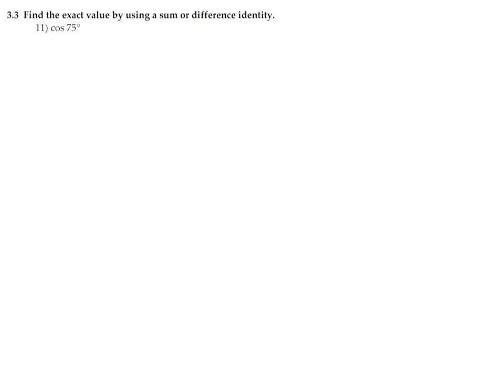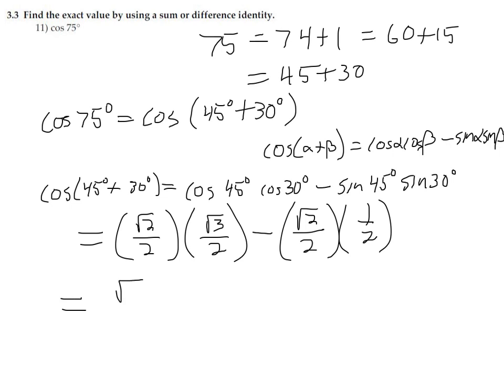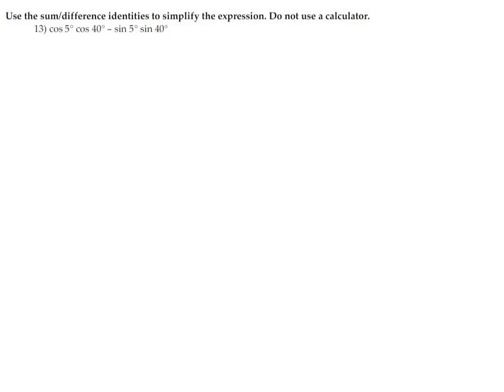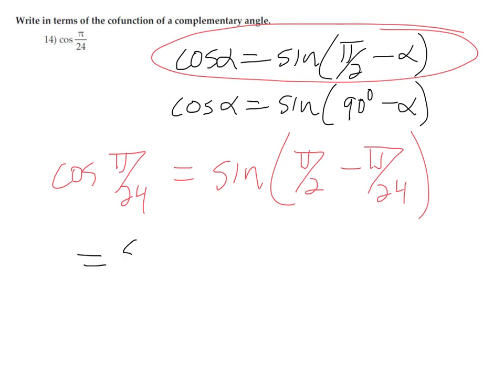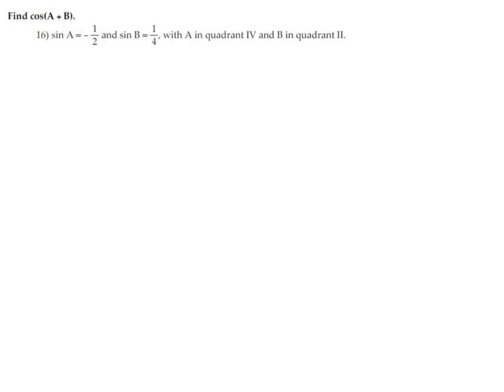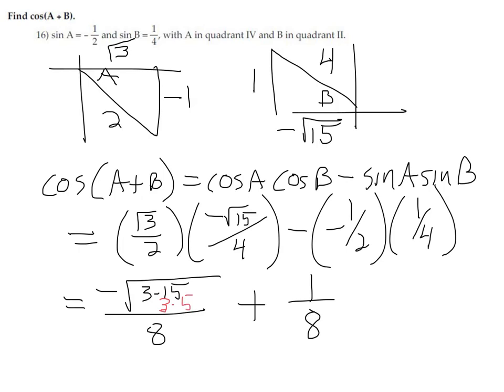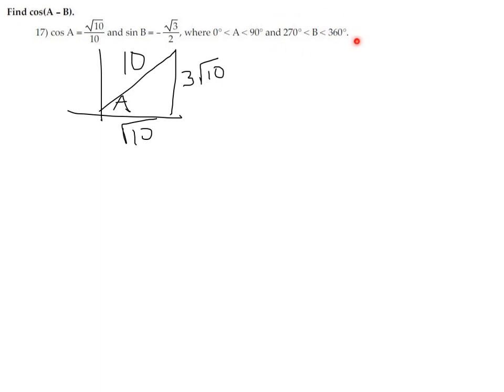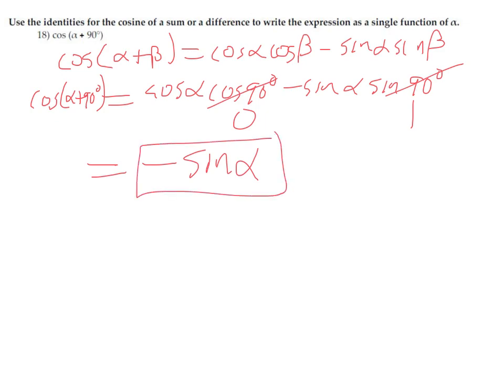1060 3 3 324